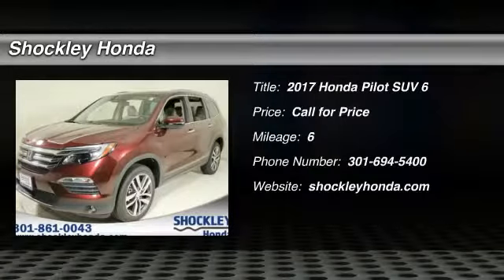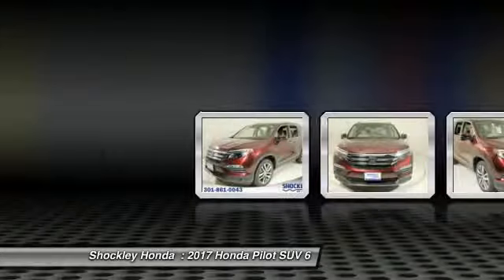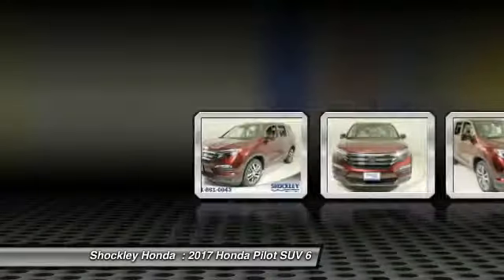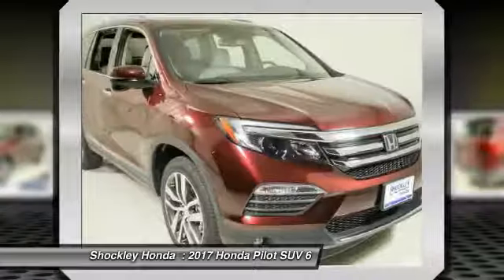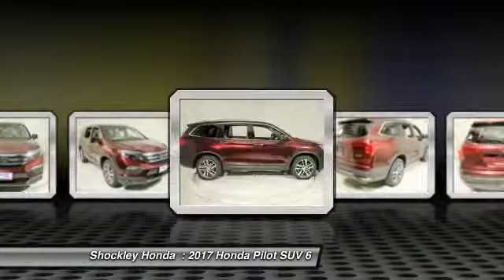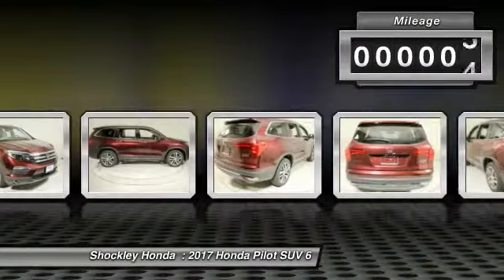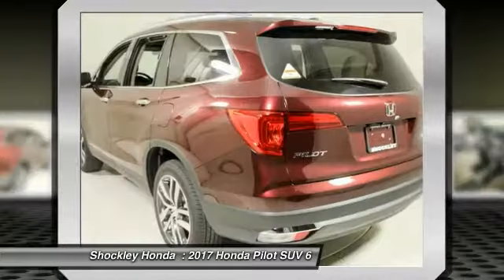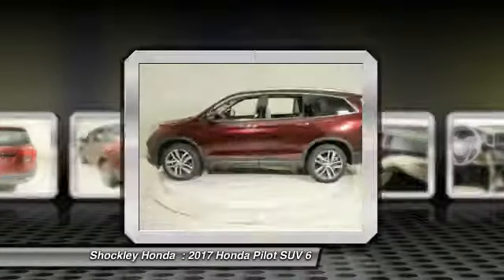2017 Honda Pilot Frederick MD 38931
2017 Honda Pilot Touring AWD

Shockley Honda
7400 Shockley Drive

Don't miss this 2017 Honda Pilot. It's equipped with great features. You'll want to take this suv home. Make a great choice today.